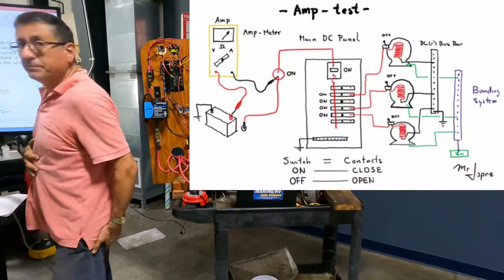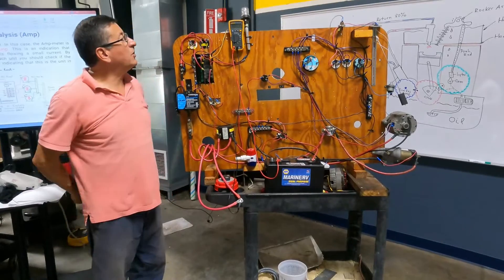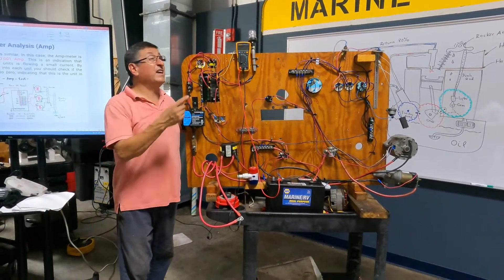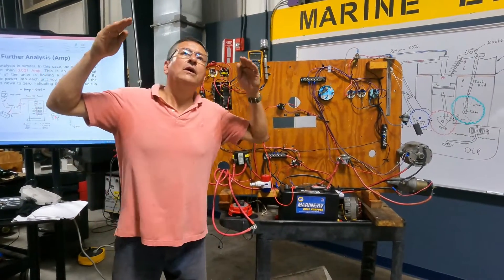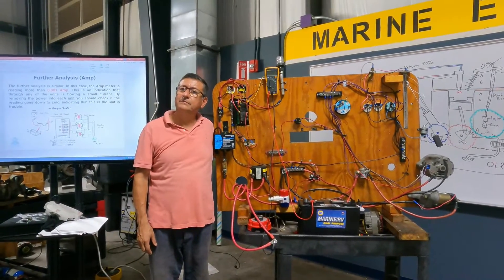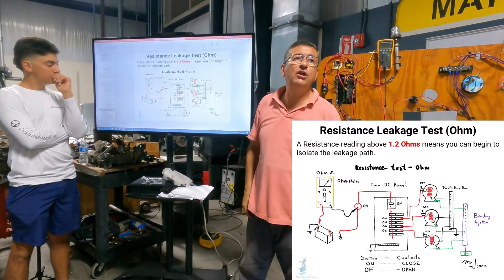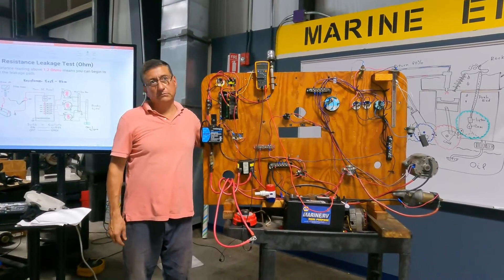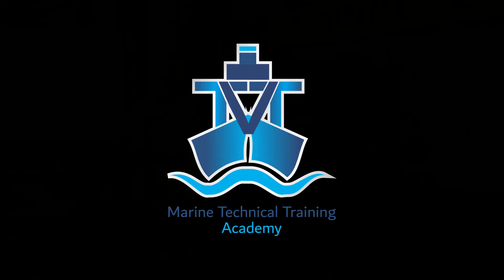How to Identify Leaks of Current in a Boat